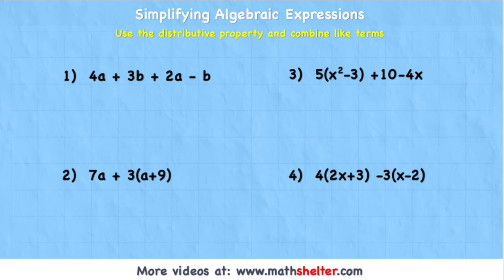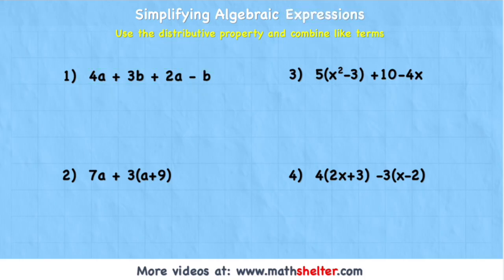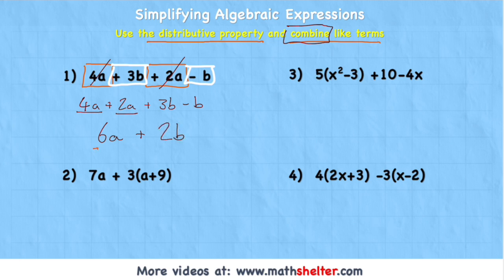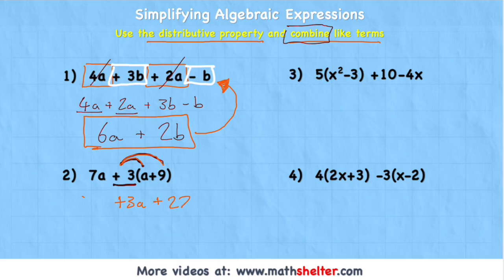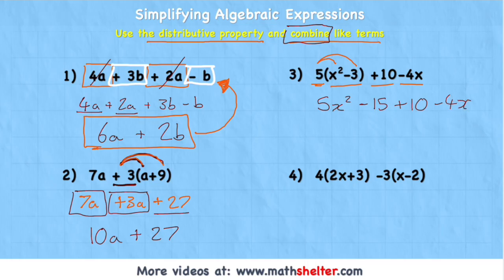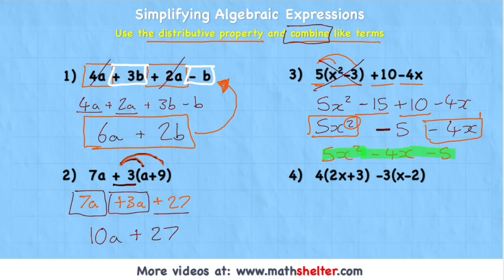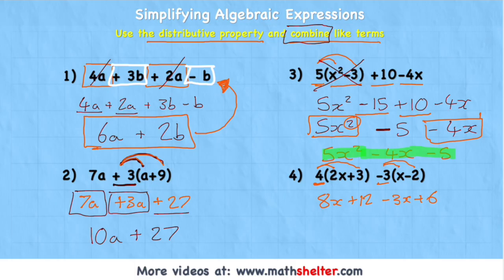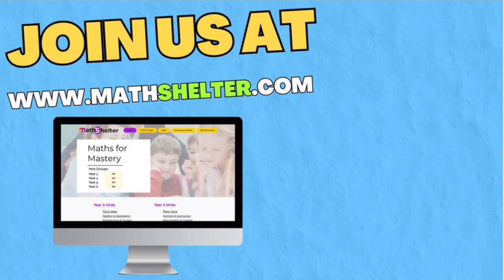HOW TO QUICKLY: Simplifying Expressions Using Distributive Property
In this math lesson, we’ll learn **how to simplify algebraic expressions using the distributive property** — one of the most important skills in algebra! 💡 Whether you’re a middle school or high school student, or just brushing up on your math skills, this video will help you **understand and apply the distributive law** step by step.

You’ll learn how to:
✅ Use the **distributive property** to expand and simplify expressions
✅ Combine like terms correctly
✅ Avoid common mistakes when simplifying algebraic expressions
✅ Apply the distributive law to real-world math problems

This video is perfect for students learning **pre-algebra, algebra 1, or GCSE math**, and teachers looking for a clear classroom resource.

👨‍🏫 **Timestamps:**
0:00 Introduction
0:40 Easy Example
1:50 Q2 - brackets
2:47 Q3 - Exponents
4:24 Q4 - Hardest one

📘 **Related Lessons:**

* [Evaluating Expressions with Two Variables](#)
* [Expanding Brackets in Algebra](#)
* [Combining Like Terms Explained](#)